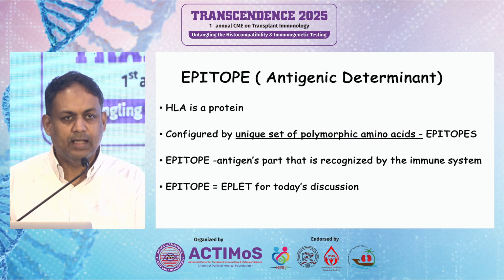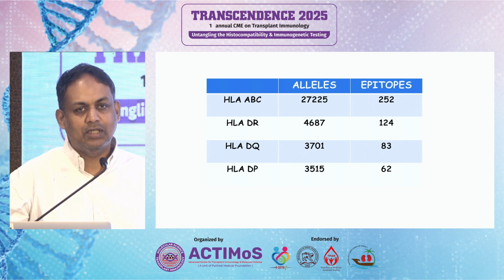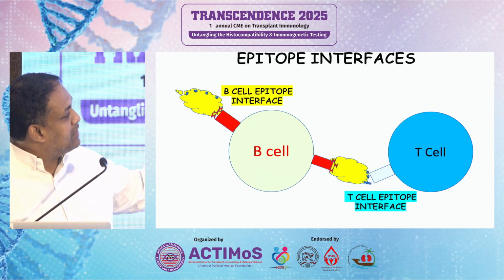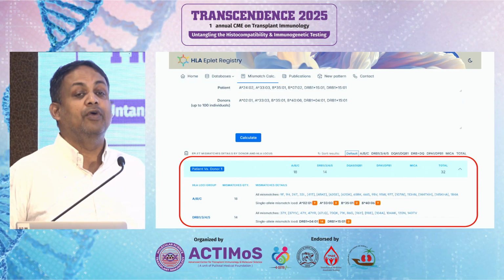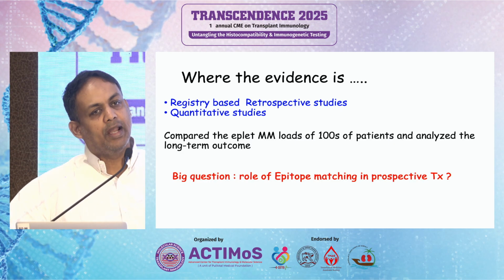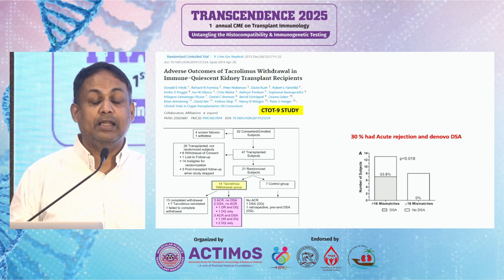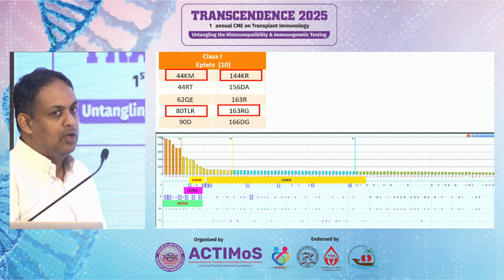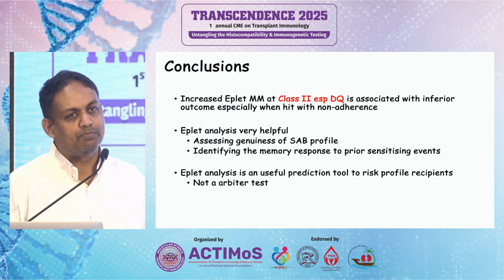𝐄𝐩𝐢𝐭𝐨𝐩𝐞 𝐌𝐚𝐭𝐜𝐡𝐢𝐧𝐠: 𝐑𝐞𝐝𝐞𝐟𝐢𝐧𝐢𝐧𝐠 𝐇𝐢𝐬𝐭𝐨𝐜𝐨𝐦𝐩𝐚𝐭𝐢𝐛𝐢𝐥𝐢𝐭𝐲 𝐰𝐢𝐭𝐡 𝐄𝐩𝐥𝐞𝐭 𝐌𝐢𝐬𝐦𝐚𝐭𝐜𝐡 𝐋𝐨𝐚𝐝 - Dr. Feroz Aziz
𝐖𝐞 𝐰𝐞𝐫𝐞 𝐡𝐨𝐧𝐨𝐫𝐞𝐝 𝐭𝐨 𝐰𝐢𝐭𝐧𝐞𝐬𝐬 𝐚𝐧 𝐞𝐱𝐜𝐞𝐩𝐭𝐢𝐨𝐧𝐚𝐥 𝐭𝐚𝐥𝐤 𝐛𝐲 𝐃𝐫. Feroz Aziz, 𝐨𝐧 "𝐄𝐩𝐢𝐭𝐨𝐩𝐞 𝐌𝐚𝐭𝐜𝐡𝐢𝐧𝐠: 𝐑𝐞𝐝𝐞𝐟𝐢𝐧𝐢𝐧𝐠 𝐇𝐢𝐬𝐭𝐨𝐜𝐨𝐦𝐩𝐚𝐭𝐢𝐛𝐢𝐥𝐢𝐭𝐲 𝐰𝐢𝐭𝐡 𝐄𝐩𝐥𝐞𝐭 𝐌𝐢𝐬𝐦𝐚𝐭𝐜𝐡 𝐋𝐨𝐚𝐝 𝐢𝐧 𝐓𝐫𝐚𝐧𝐬𝐩𝐥𝐚𝐧𝐭𝐚𝐭𝐢𝐨𝐧." 🏥🧬
💡 𝑊ℎ𝑎𝑡’𝑠 𝑡ℎ𝑒 𝑏𝑟𝑒𝑎𝑘𝑡ℎ𝑟𝑜𝑢𝑔ℎ?
𝐸𝑝𝑙𝑒𝑡 𝑎𝑛𝑎𝑙𝑦𝑠𝑖𝑠 𝑔𝑜𝑒𝑠 𝑏𝑒𝑦𝑜𝑛𝑑 𝑡𝑟𝑎𝑑𝑖𝑡𝑖𝑜𝑛𝑎𝑙 𝐻𝐿𝐴 𝑚𝑎𝑡𝑐ℎ𝑖𝑛𝑔, 𝑝𝑟𝑜𝑣𝑖𝑑𝑖𝑛𝑔 𝑎 𝑚𝑜𝑟𝑒 𝑟𝑒𝑓𝑖𝑛𝑒𝑑 𝑎𝑠𝑠𝑒𝑠𝑠𝑚𝑒𝑛𝑡 𝑜𝑓 ℎ𝑖𝑠𝑡𝑜𝑐𝑜𝑚𝑝𝑎𝑡𝑖𝑏𝑖𝑙𝑖𝑡𝑦. 𝑇ℎ𝑖𝑠 𝑐𝑢𝑡𝑡𝑖𝑛𝑔-𝑒𝑑𝑔𝑒 𝑎𝑑𝑣𝑎𝑛𝑐𝑒𝑚𝑒𝑛𝑡 𝑖𝑛 𝑡𝑟𝑎𝑛𝑠𝑝𝑙𝑎𝑛𝑡 𝑖𝑚𝑚𝑢𝑛𝑜𝑙𝑜𝑔𝑦 ℎ𝑒𝑙𝑝𝑠 𝑚𝑖𝑛𝑖𝑚𝑖𝑧𝑒 𝑖𝑚𝑚𝑢𝑛𝑒 𝑟𝑒𝑠𝑝𝑜𝑛𝑠𝑒𝑠, 𝑢𝑙𝑡𝑖𝑚𝑎𝑡𝑒𝑙𝑦 𝑙𝑒𝑎𝑑𝑖𝑛𝑔 𝑡𝑜 𝑏𝑒𝑡𝑡𝑒𝑟 𝑔𝑟𝑎𝑓𝑡 𝑠𝑢𝑟𝑣𝑖𝑣𝑎𝑙 𝑎𝑛𝑑 𝑖𝑚𝑝𝑟𝑜𝑣𝑒𝑑 𝑝𝑎𝑡𝑖𝑒𝑛𝑡 𝑜𝑢𝑡𝑐𝑜𝑚𝑒𝑠. 🌱🔬
𝘿𝙧. 𝙁𝙚𝙧𝙤𝙯 𝙞𝙨 𝙖 𝙧𝙖𝙧𝙚 𝙜𝙚𝙢 𝙞𝙣 𝙣𝙚𝙥𝙝𝙧𝙤𝙡𝙤𝙜𝙮, 𝙥𝙤𝙨𝙨𝙚𝙨𝙨𝙞𝙣𝙜 𝙙𝙚𝙚𝙥 𝙚𝙭𝙥𝙚𝙧𝙩𝙞𝙨𝙚 𝙞𝙣 𝙝𝙞𝙨𝙩𝙤𝙘𝙤𝙢𝙥𝙖𝙩𝙞𝙗𝙞𝙡𝙞𝙩𝙮 & 𝙞𝙢𝙢𝙪𝙣𝙤𝙜𝙚𝙣𝙚𝙩𝙞𝙘 𝙩𝙚𝙨𝙩𝙞𝙣𝙜—𝙖 𝙘𝙤𝙢𝙗𝙞𝙣𝙖𝙩𝙞𝙤𝙣 𝙩𝙝𝙖𝙩’𝙨 𝙨𝙝𝙖𝙥𝙞𝙣𝙜 𝙩𝙝𝙚 𝙛𝙪𝙩𝙪𝙧𝙚 𝙤𝙛 𝙥𝙧𝙚𝙘𝙞𝙨𝙞𝙤𝙣 𝙩𝙧𝙖𝙣𝙨𝙥𝙡𝙖𝙣𝙩𝙖𝙩𝙞𝙤𝙣! 🎯

🔥 𝑲𝒆𝒚 𝑻𝒂𝒌𝒆𝒂𝒘𝒂𝒚𝒔:
✅ 𝑬𝒑𝒍𝒆𝒕 𝒎𝒊𝒔𝒎𝒂𝒕𝒄𝒉𝒆𝒔 𝒅𝒓𝒊𝒗𝒆 𝒂𝒍𝒍𝒐𝒊𝒎𝒎𝒖𝒏𝒆 𝒓𝒆𝒔𝒑𝒐𝒏𝒔𝒆𝒔—𝒑𝒓𝒆𝒄𝒊𝒔𝒊𝒐𝒏 𝒎𝒂𝒕𝒄𝒉𝒊𝒏𝒈 𝒄𝒂𝒏 𝒓𝒆𝒅𝒖𝒄𝒆 𝒓𝒆𝒋𝒆𝒄𝒕𝒊𝒐𝒏 𝒓𝒊𝒔𝒌𝒔
✅ 𝑻𝒉𝒊𝒔 𝒂𝒑𝒑𝒓𝒐𝒂𝒄𝒉 𝒐𝒑𝒕𝒊𝒎𝒊𝒛𝒆𝒔 𝒊𝒎𝒎𝒖𝒏𝒐𝒔𝒖𝒑𝒑𝒓𝒆𝒔𝒔𝒊𝒐𝒏 𝒔𝒕𝒓𝒂𝒕𝒆𝒈𝒊𝒆𝒔 𝒇𝒐𝒓 𝒆𝒂𝒄𝒉 𝒑𝒂𝒕𝒊𝒆𝒏𝒕
✅ 𝑨 𝒕𝒓𝒖𝒆 𝒈𝒂𝒎𝒆-𝒄𝒉𝒂𝒏𝒈𝒆𝒓 𝒊𝒏 𝒊𝒎𝒑𝒓𝒐𝒗𝒊𝒏𝒈 𝒍𝒐𝒏𝒈-𝒕𝒆𝒓𝒎 𝒕𝒓𝒂𝒏𝒔𝒑𝒍𝒂𝒏𝒕 𝒔𝒖𝒄𝒄𝒆𝒔𝒔
𝔸 𝕙𝕦𝕘𝕖 𝕥𝕙𝕒𝕟𝕜 𝕪𝕠𝕦 𝕥𝕠 𝔻𝕣. 𝔽𝕖𝕣𝕠𝕫 𝔸𝕫𝕚𝕫 𝕗𝕠𝕣 𝕙𝕚𝕤 𝕓𝕣𝕚𝕝𝕝𝕚𝕒𝕟𝕥 𝕚𝕟𝕤𝕚𝕘𝕙𝕥𝕤 𝕒𝕟𝕕 𝕗𝕠𝕣 𝕥𝕒𝕜𝕚𝕟𝕘 𝕦𝕤 𝕠𝕟𝕖 𝕤𝕥𝕖𝕡 𝕔𝕝𝕠𝕤𝕖𝕣 𝕥𝕠 𝕡𝕖𝕣𝕤𝕠𝕟𝕒𝕝𝕚𝕫𝕖𝕕 𝕥𝕣𝕒𝕟𝕤𝕡𝕝𝕒𝕟𝕥𝕒𝕥𝕚𝕠𝕟 𝕞𝕖𝕕𝕚𝕔𝕚𝕟𝕖! 🏆